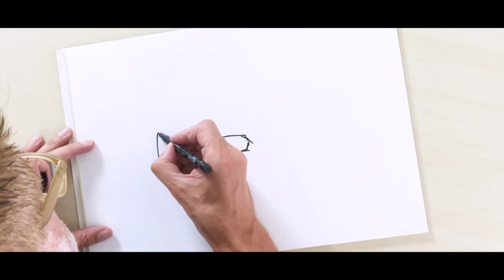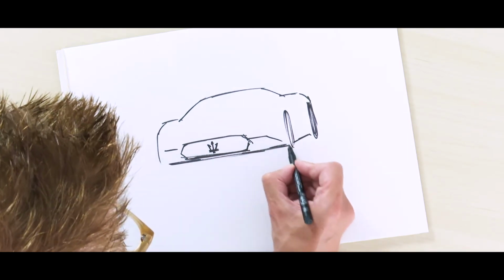MC20 Klaus Busse Sketching